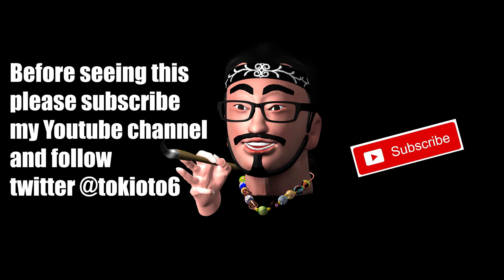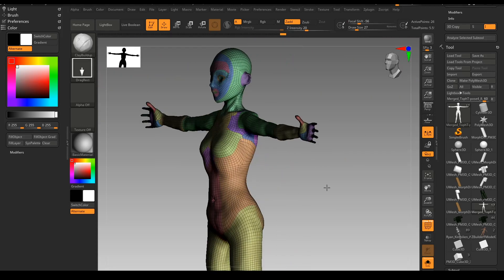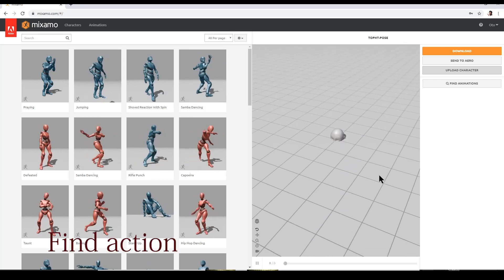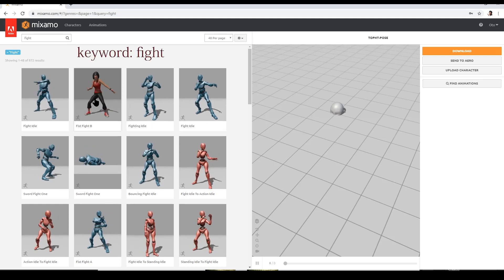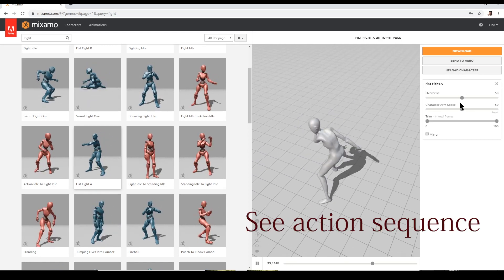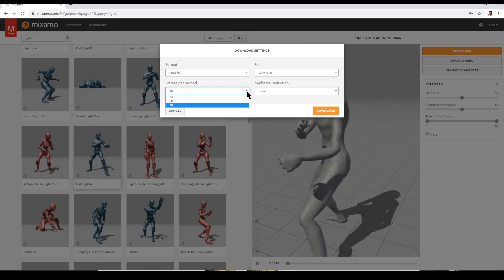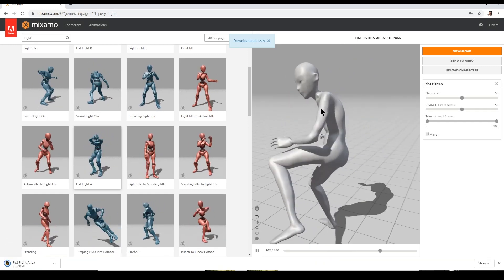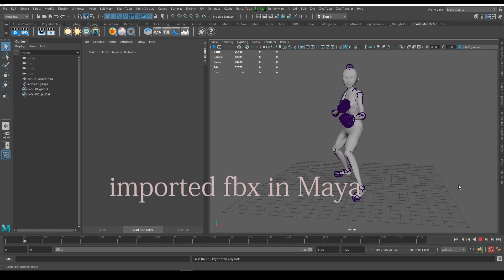ZBrush Quick Tut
Hello Happy Zremeshers.  Here is a quick demonstration.
Last time we had an anime character model base in working.  Now let's do ZBrush polygroup block.
1. Do polygroup block.   Important thing is to make "anatomical good block", meaning good muscle and bone flow line.
In ZBrush there is a good reference.  In lightbox, there is a Ryan Kingslien female anatomy model.
2. Zremesher gives you good enough topology for quick rigging test.  Low poly but with good topology can work at smooth rigging pose and animation.
For more, you may build more perfect topology within ZBrush or Maya, or other software.
Please be noted, here UV setting method is not included.  Let's do this tutorial at next time.
3. Import obj file into Miamo.  Mixamo When you use this online service by Adobe, you need to create your account.
Be careful about T-pose model, light not complex mesh.  Sometime you get error message.
Then you choose your preferable action menu.  You can search by word.
To match this anime character - actually this model from a famous American TV series.  They are Chinese martial arts charcters.
So after choose action menu, mixamo give that action rigging to your uploaded model.  You can check it at right window.
You can tweak parameter - overdrive, character arm space. trim mirror etc at used Fist Fight action.  I do it as default setting.
Then click download.
Download window comes out.
Format - FBX, FBX for unity, Collada
Skin - with skin, without skin
Frames per second - 24, 60, 30
Keyframe Reduction - none, uniform, non-uniform

I set them at FBX, with skin, 60 and none.

4. Import fbx file into Maya.  Then you can hit animation playback.
Then now you are free to do anything other.  Lighting or so on.

This youtube ZBrush tutorial video purpose is just for quick tutorial to understand simple way from ZBrush Mixiamo and Maya.
For further leaning, remebering this basic work flow is one of helpful knowledge.
Please be noted that obj file is not processed by UV at all.  It is as it is.  And fbx is like so too.